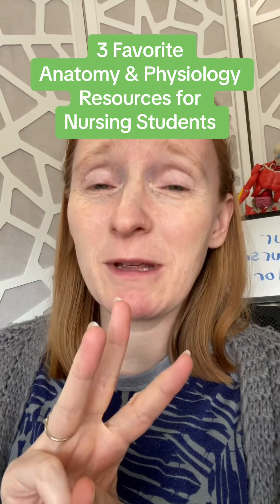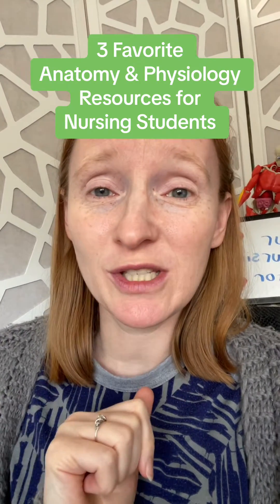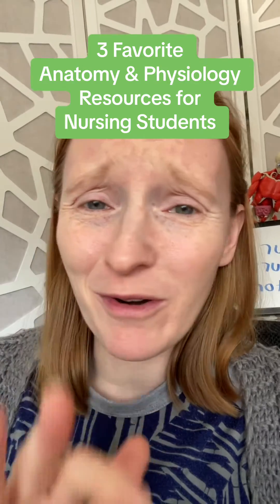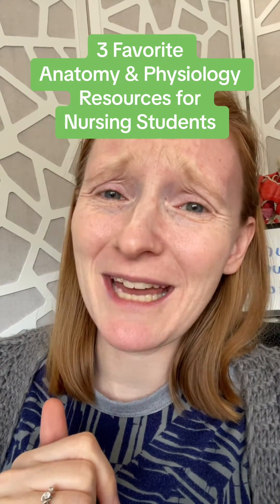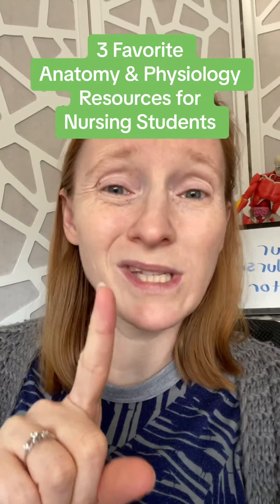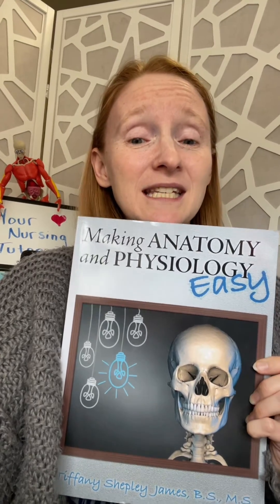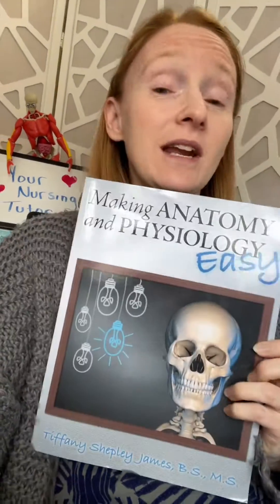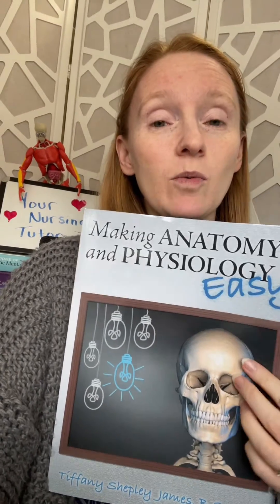3 best anatomy and physiology resources for pre-nursing and nursing students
3 best anatomy and physiology resources for pre-nursing and nursing students. I recommend these to my Tutoring students over and over again. #yournursingtutor#lpntorn#anatomyandphysiology#nursingstudentover30#nursingstudentover40#futurenurse